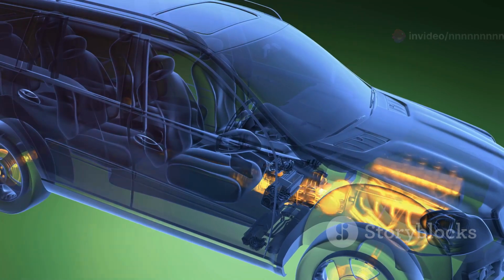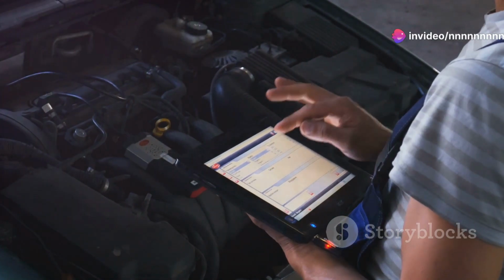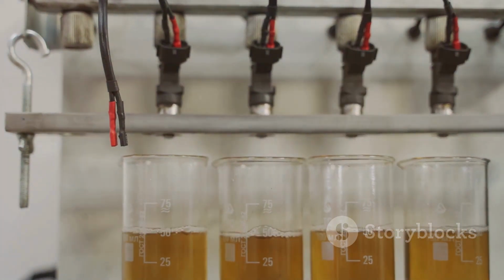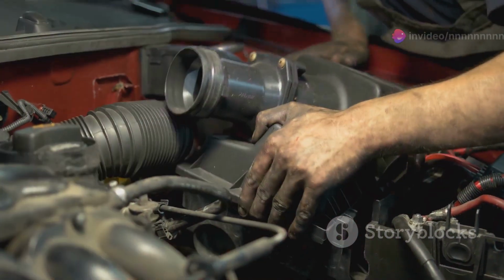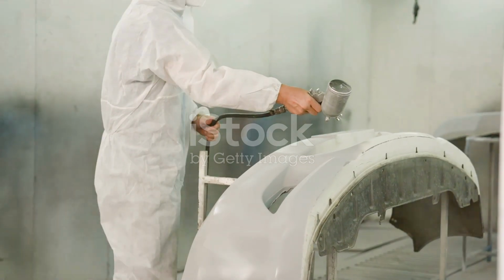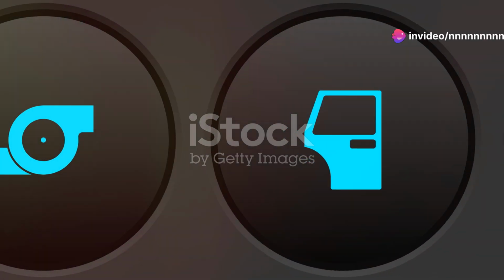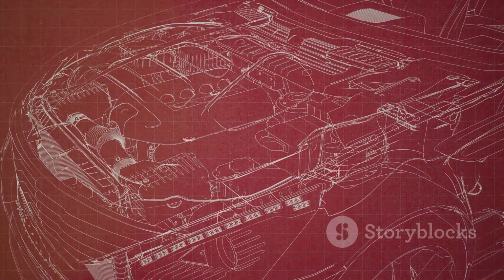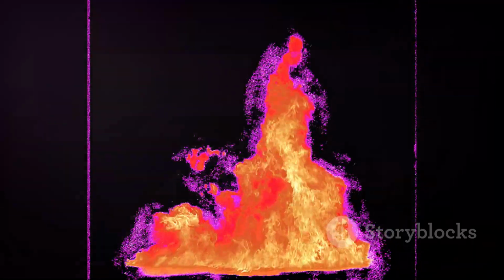Importance of Education: 10 Life-Changing Facts 2025 I Study With Me: 1-Hour Focus Session for Exams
bill clinton
ghislaine maxwell
epstein file
allen
woody allen
what
trump
lolita
photos
picture
bharti singh
bharti singh second baby
bharti

karaoke

kendrick lamar

mrbeast

bts

relaxing sounds

lofi music

viral video

trending now

funny videos

challenge 2025

youtube shorts

relaxing music

asmr roleplay

karaoke 2025

calming sounds

mrbeast challenge

funny fails

shorts viral

crazy dares

extreme challenge

Want tags tailored for your video idea or title? Drop your topic and I’ll generate optimized tags just for that. fuel injection systems and cooling and lubricating
systems.
To understand the basic engine performance parameters and contemporary and pathways to
improve the Thermal, Mechanical and Volumetric efficiency.
Module 1: Parameters:
Compression ratio, Pressure volume and pressure crank angle diagram, frictional mean effective
pressure, engine capacity, calculation of bore and stroke length, velocity and acceleration, gas
force, inertia and resultant force at various crank angles–Side thrust on cylinder walls,
Optimization criteria for improving Thermal, Mechanical and Volumetric efficiency.
Module 2: Design of Crank Train:
Design of Piston, piston rings, piston pin, Design of connecting rod; big end, small end and
shank,Material and failures related to Cylinder, piston, connecting rod, design of crankshaft for
light and heavy vehicle; Crankshaft, frontend, rear end journals,rank pin, Crank web. Design of
flywheel; Speed fluctuation and stress calculations, turning moment diagram, design of hub, rim
and arms of the flywheel, Ring gear Material and failures related to Crankshaft and
flywheel.Design of gear box assembly-influence of engine design objectives.
Module 3: Design of Cylinder Head and Block:
Functional requirement, Block material like Gray Iron, Aluminum, Compacted Graphite Iron and
Magnesium, Cylinder head alloys, Design layout, Basic block, Bulkhead design, and Cylinder liner
design approach and Thermal loads, Cylinder arrangement.
Module 4: Design of Valve Train:
Effect of valve timing on engine performance, Number of Valves, Design of valves, Valve seat,
Valve guide and cotter, Time selection of valveCam profile construction, Design of valve
spring,Design of camshaft, Single and Double Overhead camshaft design, Design of valve gear
train for variable valve timing.
Module 5: Design of Cooling, Lubrication, Intake, Exhaust and Fuel Injection System:
Design of cooling system, radiator, water pump, thermostat and fan, Computation of air-cooling
system Engine friction and wear, Selection of lubricant, lubricating system, pump and filters,
Design of intake and exhaust system, Design of fuel injection system for CI engine, Governor
Design, Design of carburetor- electronic carburetor, Design of MPFI, GDI, CRDI system. starbharat​
Indian Films
610K

47K

Save

Report

43:55​

1:52​
News18 India
New
10K views

40:20​
Shemaroo•4.5M views

2:05:51​
Goldmines•105M views

1:48:16​

3:01​
Zee News
New
4.4K views

2:11:30​

2:15:40​

1:39:48​

2:00:48​